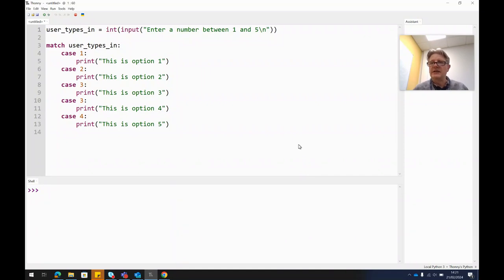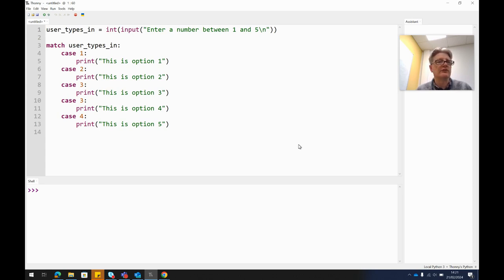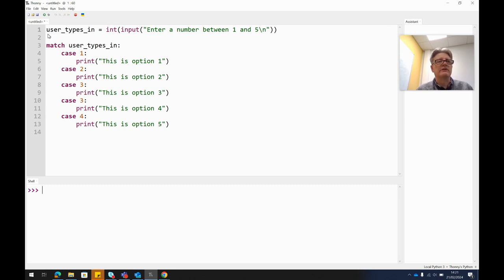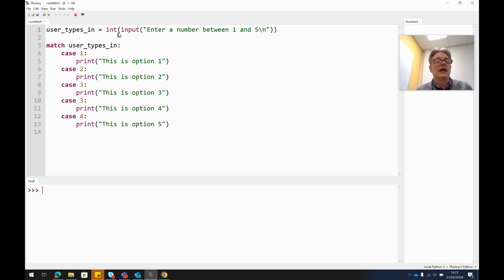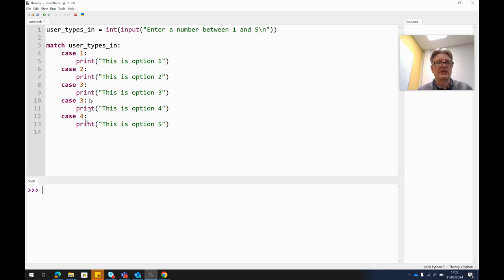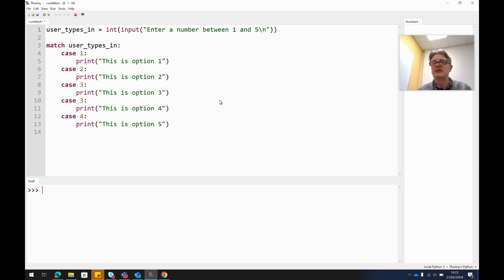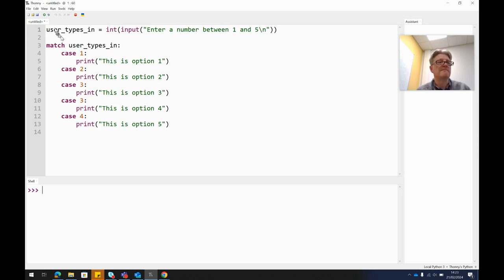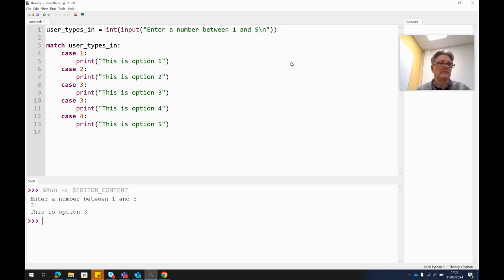9. Python Case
How to use Case and Match in Python.